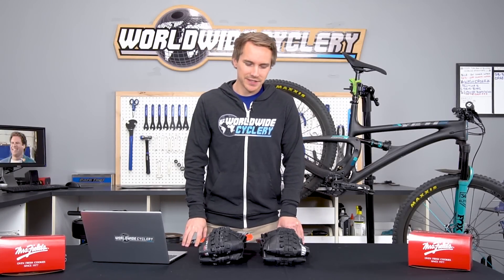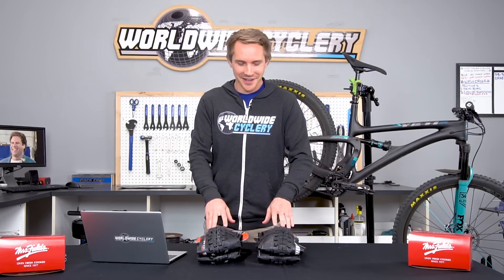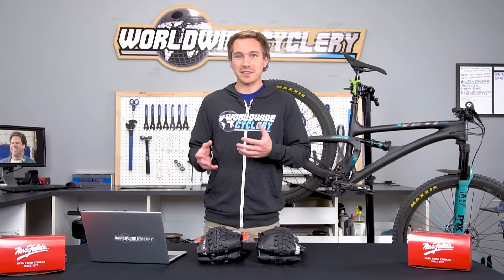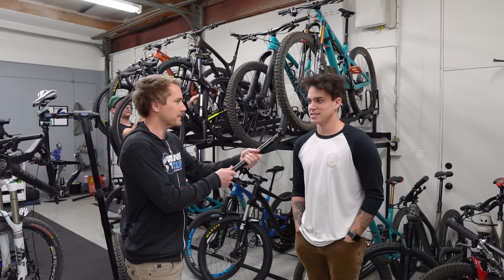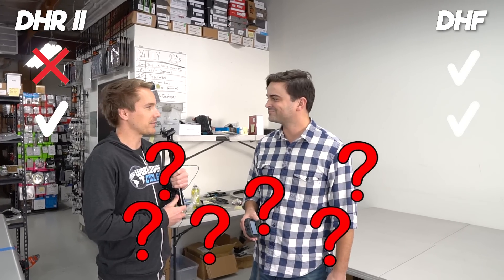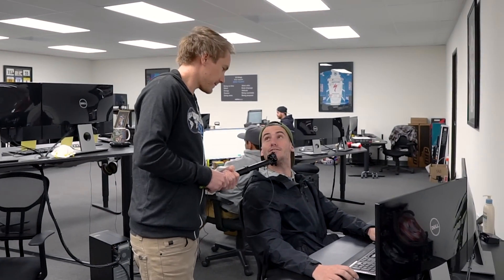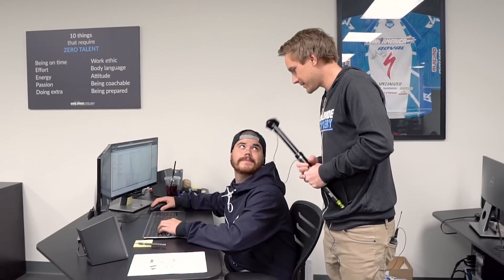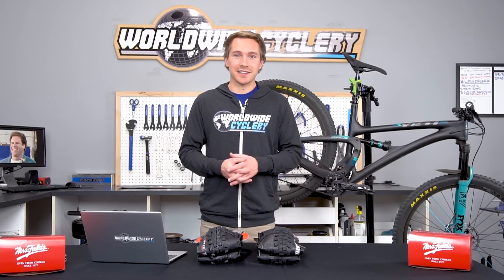Maxxis Minion DHF vs DHR II (One Of Them Is Clearly Better)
Over the years mountain bike tire designs have changed but not as much as some would think. Whether it’s placebo or an actual performance gain, it seems everyone has their go to tire and Worldwide Founder Jeff Cayley is no exception. In this installment, Jeff shares his personal experience and opinion on two of the most popular Maxxis MTB tires, the Minion DHF and the DHR II. Although the DHR 2 tread pattern is intended to be a rear only tire it has become fairly popular to run it as a front tire as well. The debate for which tires tread pattern, rubber compound, or lug size gives better traction as a front tire will probably continue. We follow Jeff around the shop as he interviews some of our employees in this Maxxis tire comparison to see which of these trail/enduro options is the best MTB tire for you! Are one of these tires the best or is one just better for you?

Visit a shop in Newbury Park CA or Lancaster PA.

Come ride bikes! Or drink a beer, or a fruit juice...